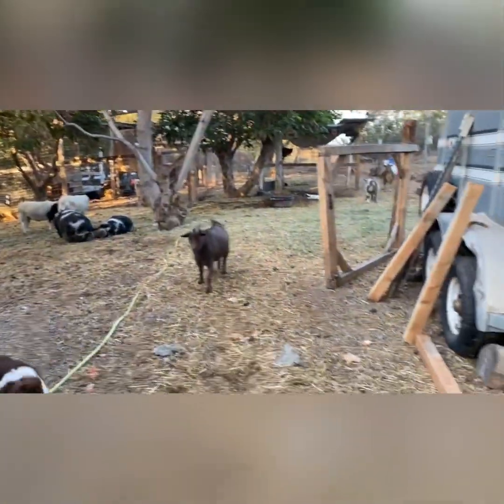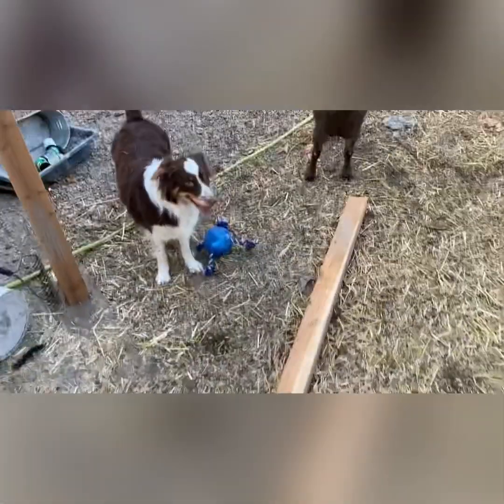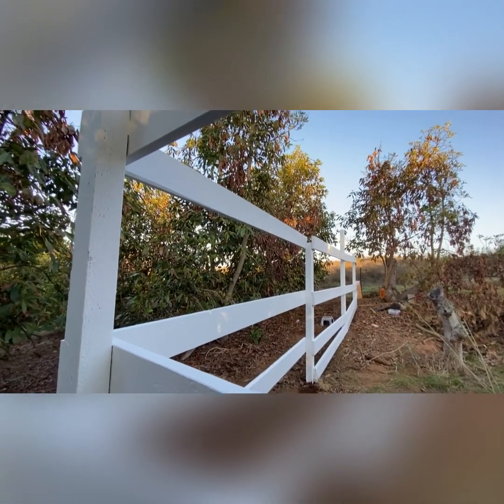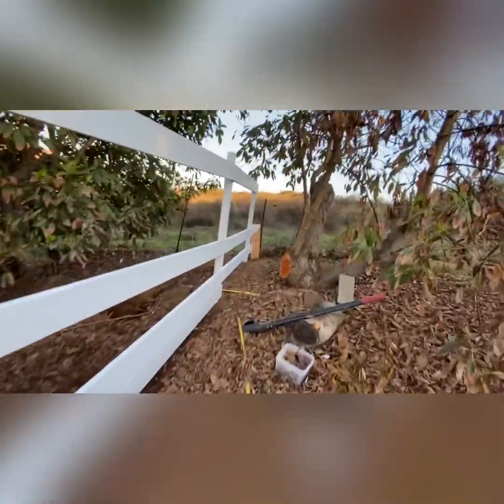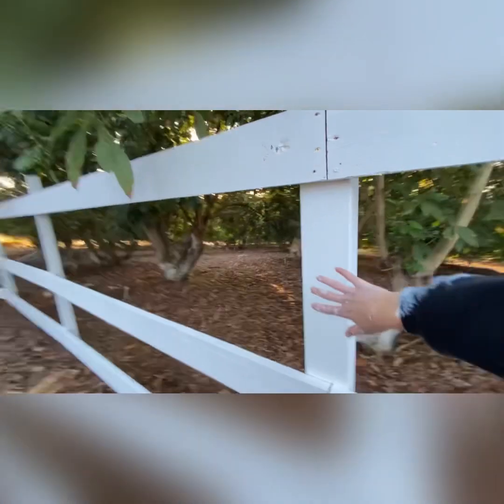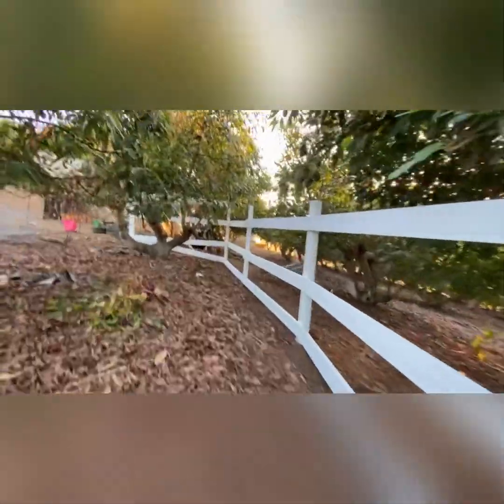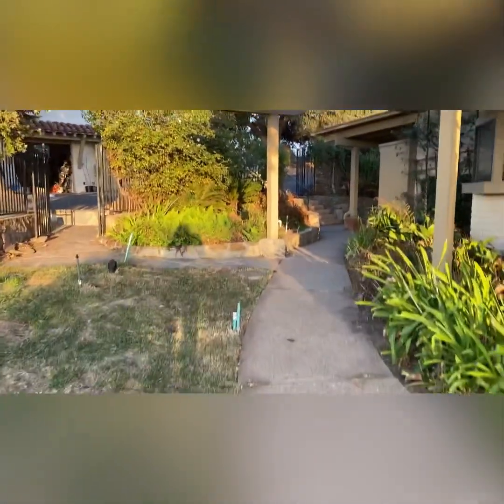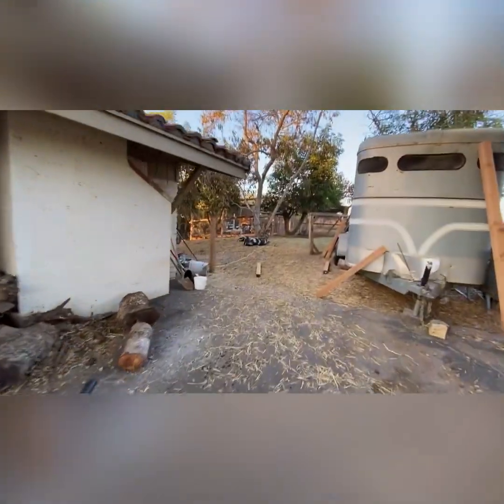DUMP RUN // FENCE PART TWO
This week we are continuing to work on the fence & we take a trip to the DUMP